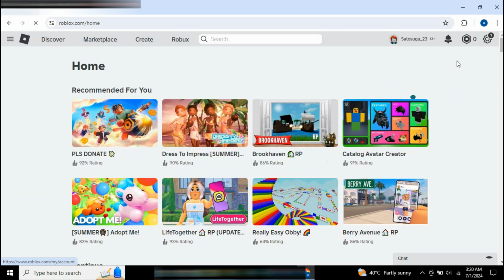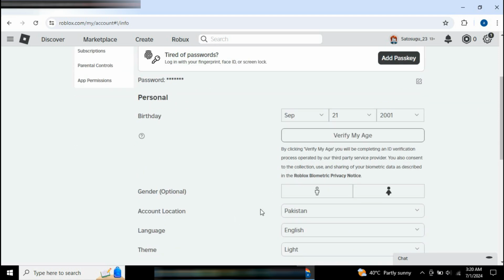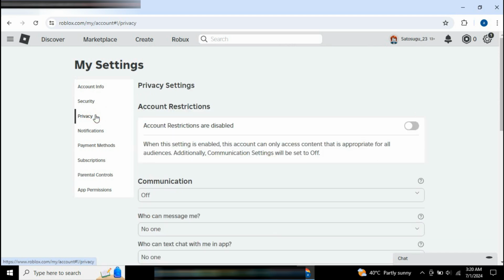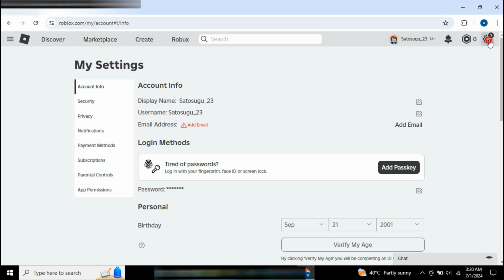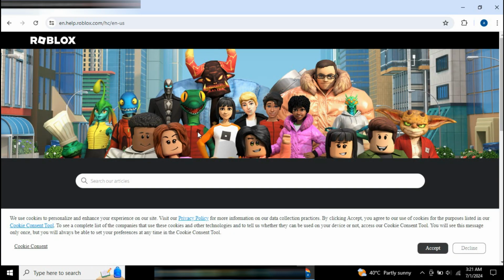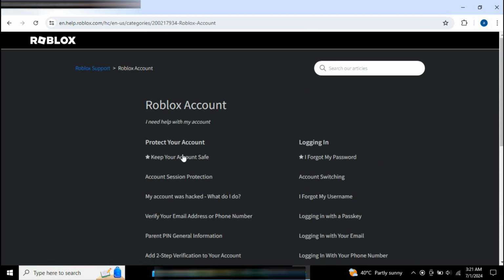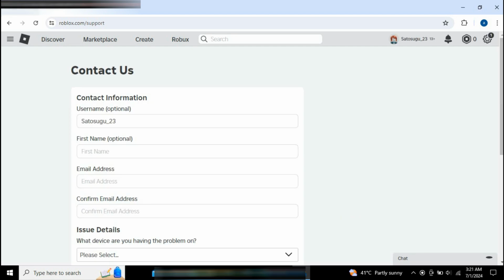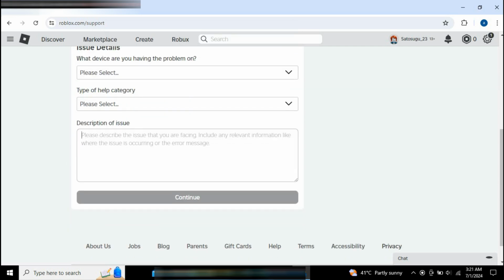How to Fix Add Phone Number Option Missing in Roblox (Full 2025 Guide)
How to Fix Add Phone Number Option Missing in Roblox (Full 2024 Guide)